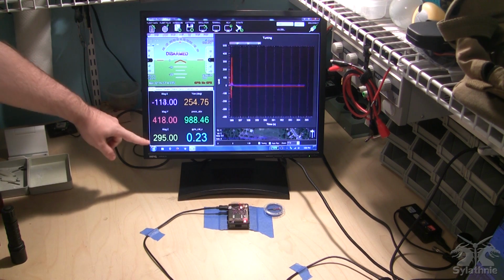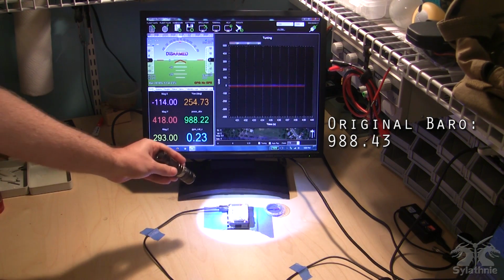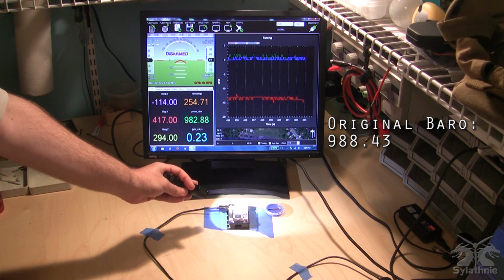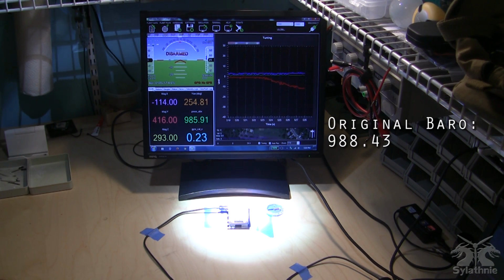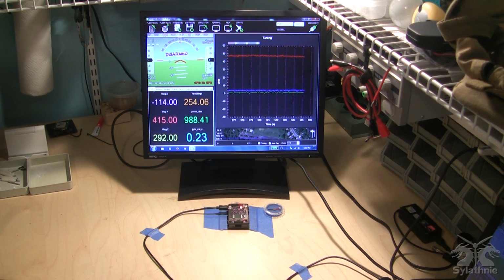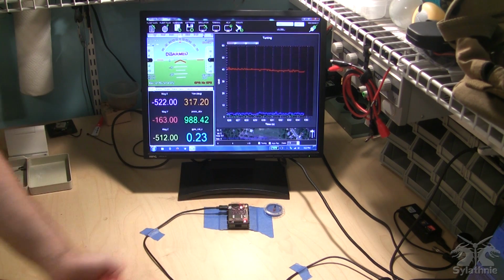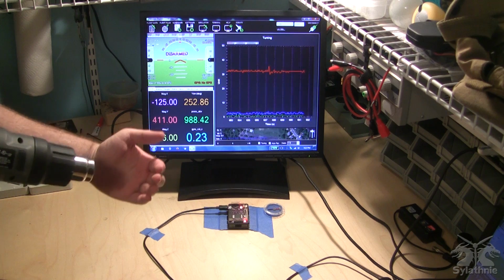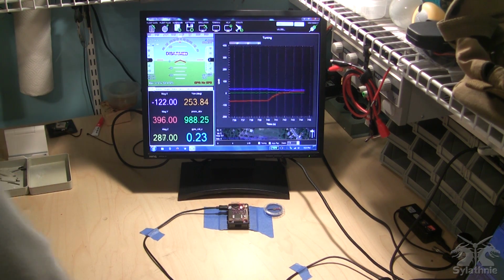APM Interference Testing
I've been curious about what installation conditions I need to worry about when building my APM based quad. We are all very aware of how magnetic interference affects the compass but I was curious how different light sources, magnetic fields and heat affect all of the IMU sensors.

I did some testing on my workbench. This is by no means an "experiment" as I was rather lackluster in controlling outside variables and I certainly didn't run the test more than a few times. (Basically I ran each test once off camera just to make sure I wasn't going to make a video of nothing.)

You will notice a distinct lack of accelerometer data in the videos. That is simply because I couldn't seem to cause any interference to the accelerometers with light, magnetic fields or heat. I chose to ignore that portion of the IMU for my tests.